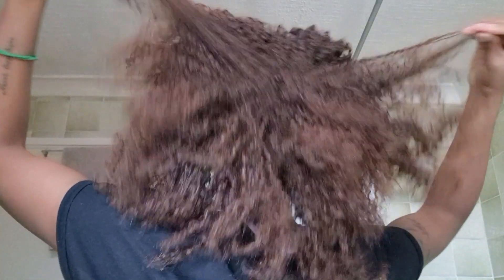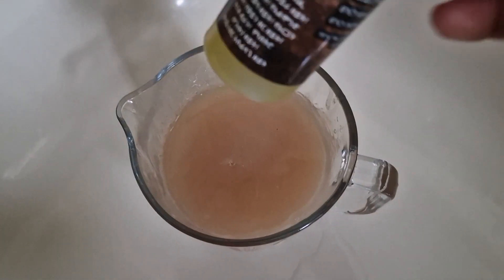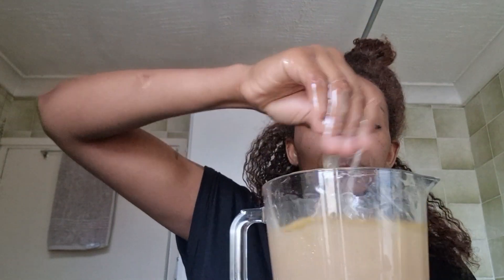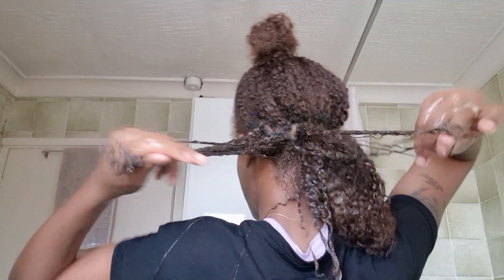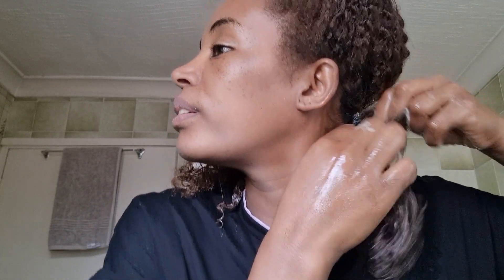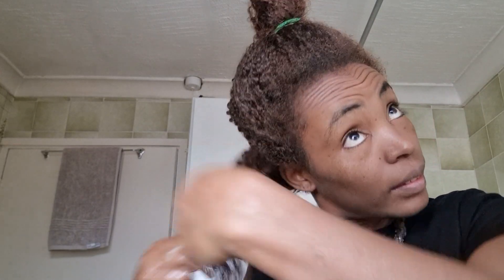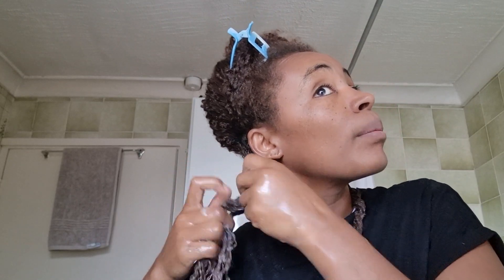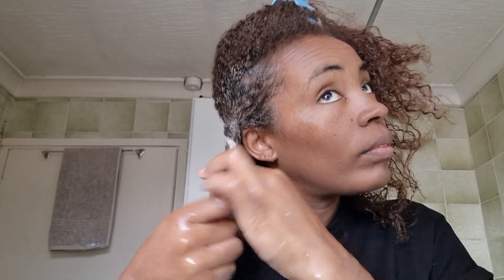how to prepoo your hair, so that won't breakage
Hello guys thank you very much for coming back to my YouTube channel
if you are new here please don't forget to subscribe to my Channel i applaud video every week regarding her growth tipd and tricks  and also if you like anything from my shop you can grab  some hair growth oil

Amharic channel